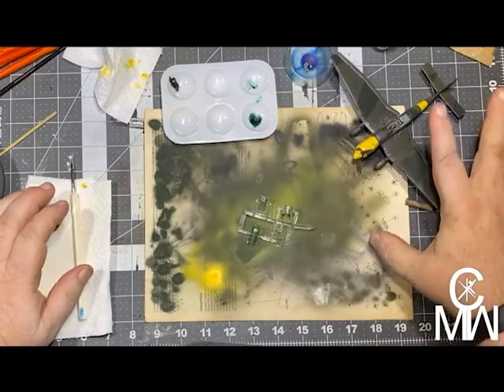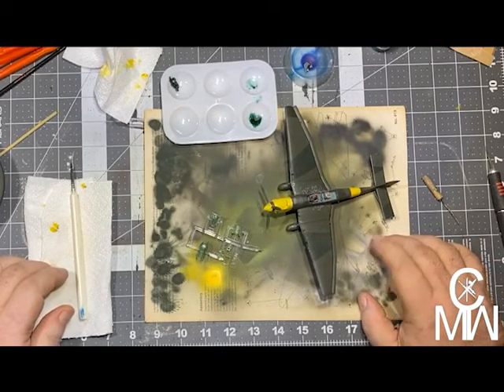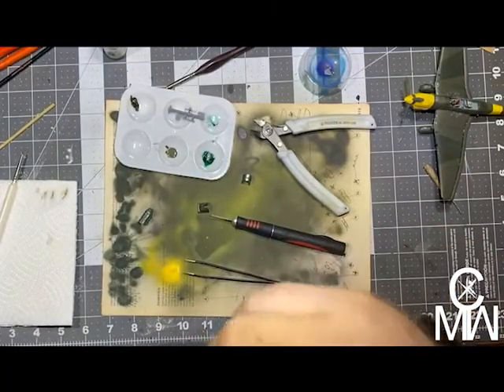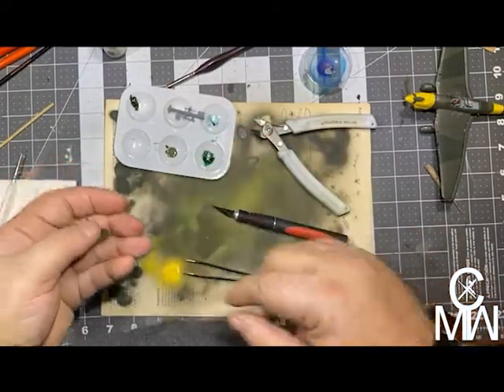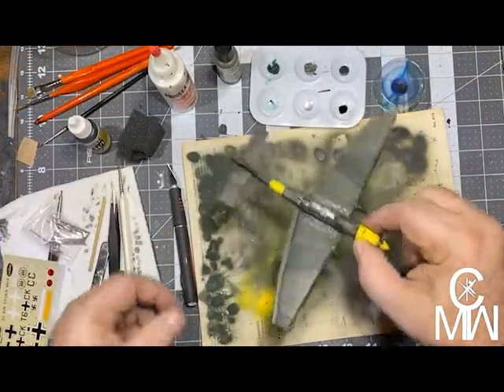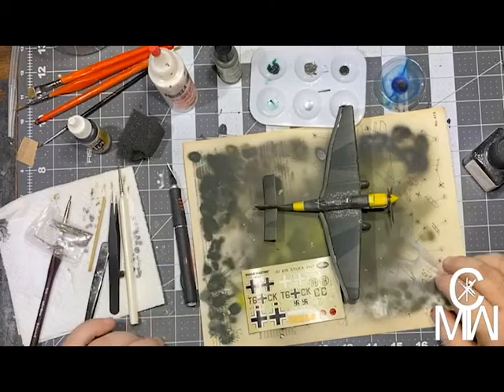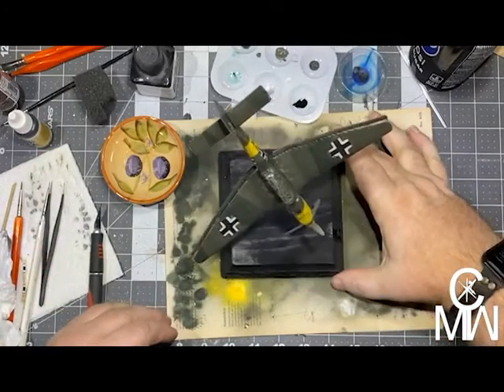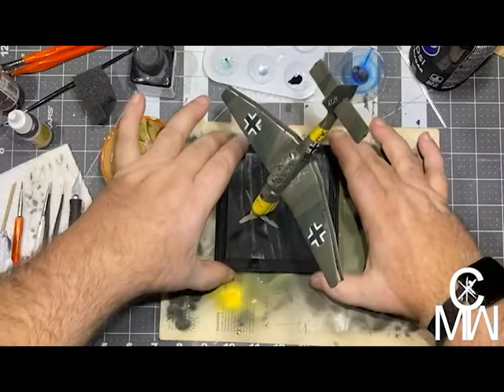Testors Ju 87 B 2 Stuka Completed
My build of the 1:72 scale Testors Ju-87 B-2 Stuka is all finished. Let's see how it's turned out.